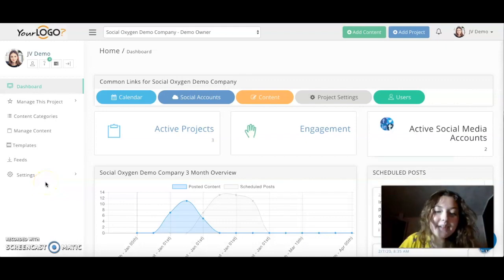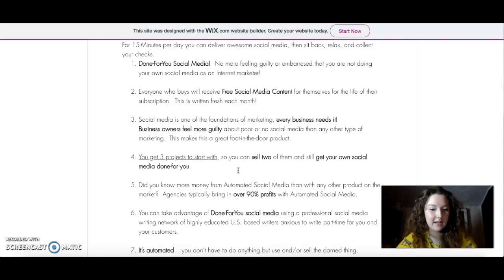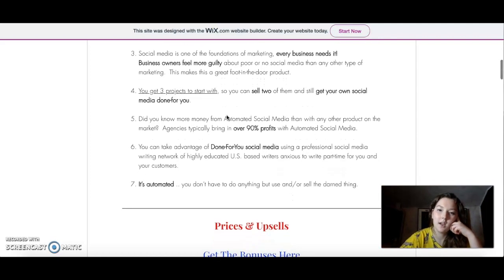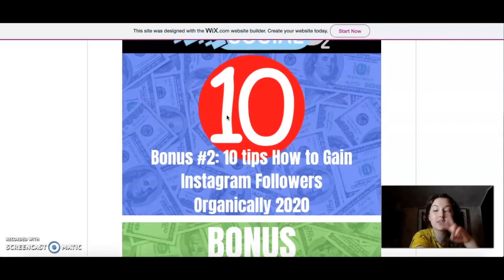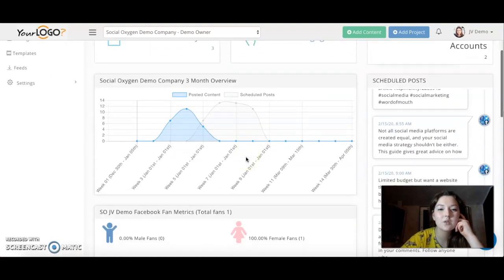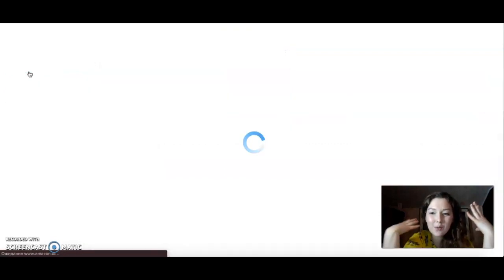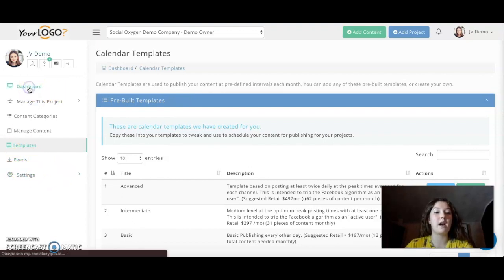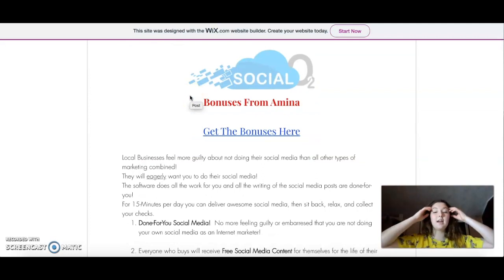Social Oxygen Review ⚠️WARNING ⚠️ DON’T BUY WITHOUT MY FREE CUSTOM BONUSES [Review]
Local Businesses feel more guilty about not doing their social media than all other types of marketing combined!
They will eagerly want you to do their social media!
The software does all the work for you and all the writing of the social media posts are done-for-you!
For 15-Minutes per day you can deliver awesome social media, then sit back, relax, and collect your checks.
 . Done-For-You Social Media!  No more feeling guilty or embarresed that you are not doing your own social media as an Internet marketer!
 . Everyone who buys will receive Free Social Media Content for themselves for the life of their subscription.  This is written fresh each month!
 . Social media is one of the foundations of marketing, every business needs it!
 . Business owners feel more guilty about poor or no social media than any other type of marketing.  This makes this a great foot-in-the-door product.
 . You get 3 projects to start with, so you can sell two of them and still get your own social media done-for you.
 . Did you know more money from Automated Social Media than with any other product on the market?  Agencies typically bring in over 90% profits with Automated Social Media.
 . You can take advantage of Done-For-You social media using a professional social media writing network of highly educated U.S. based writers anxious to write part-time for you and your customers.
 . It’s automated .. you don’t have to do anything but use and/or sell the darned thing.